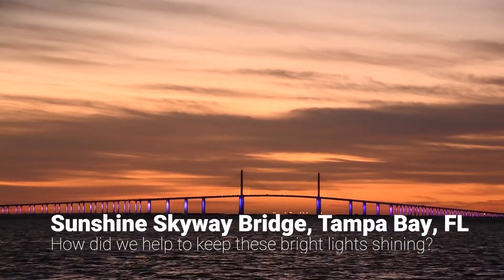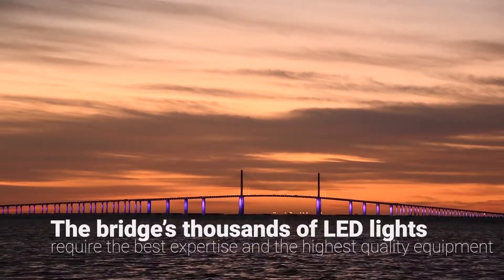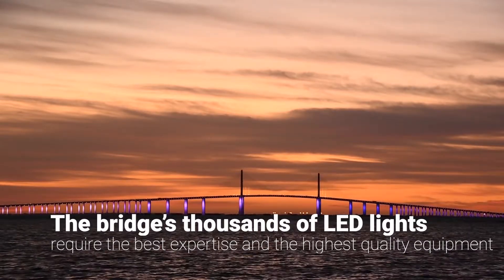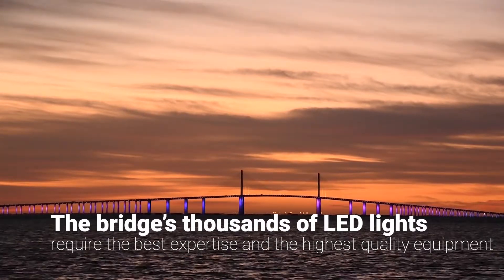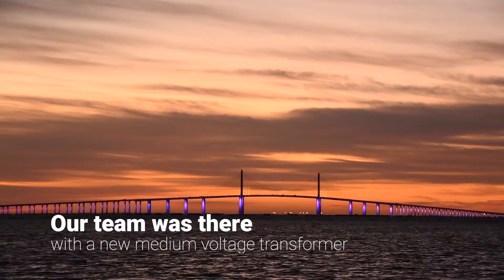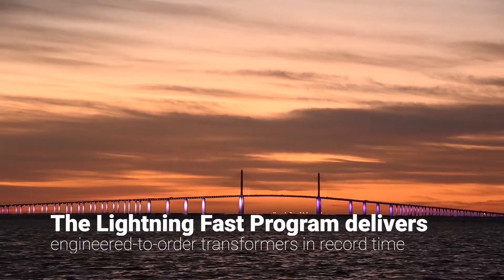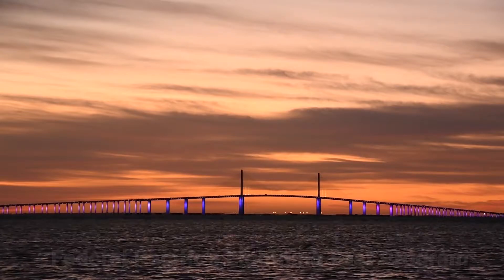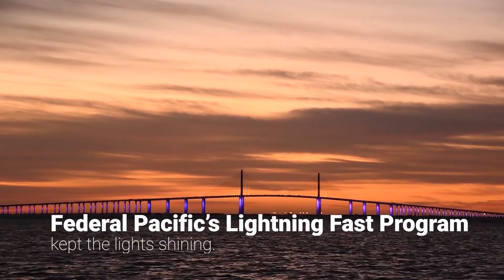Lightning Fast Program Sunshine Skyway Bridge Video 11 11 2020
How did Federal Pacific's Lightning Fast Program help to keep the lights shining on Florida’s Sunshine Skyway Bridge? Watch our new video!